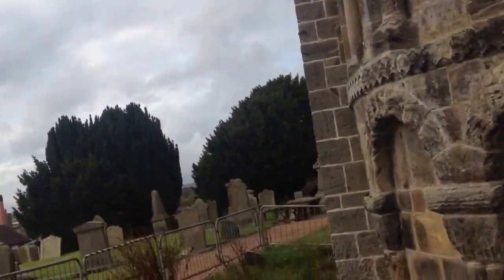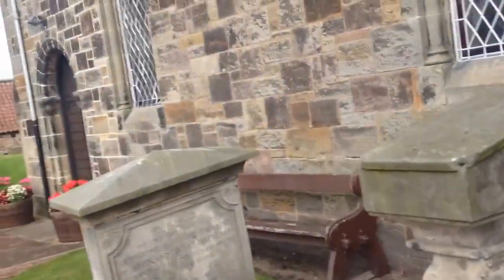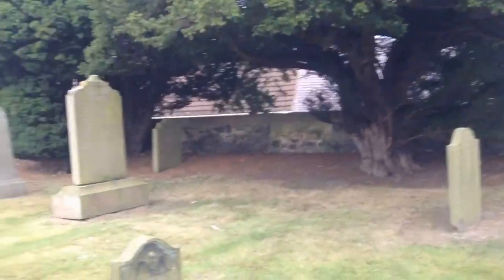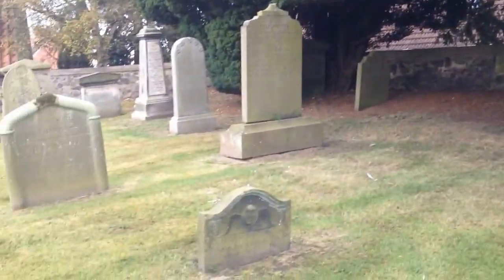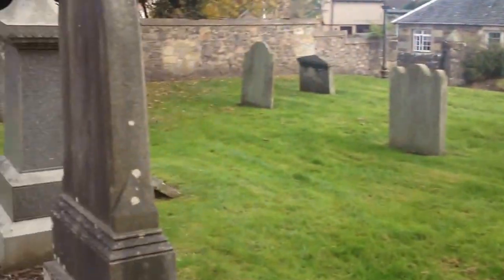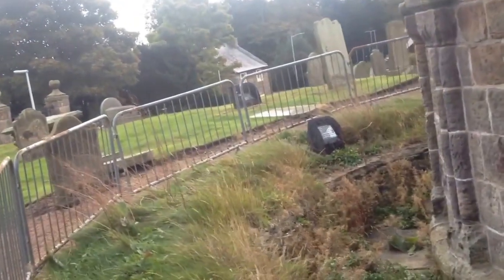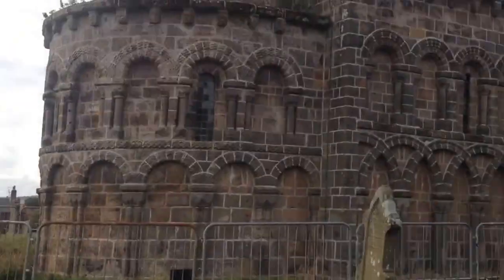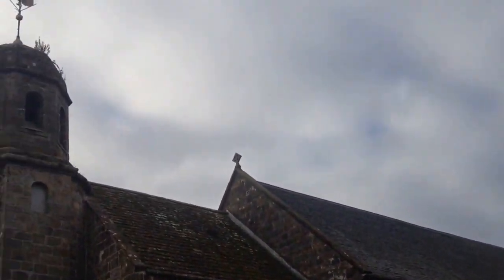St athernase church leuchars Fife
St Athernase Church is a Romanesque church located in Leuchars, Fife, Scotland. It remains in use as a Church of Scotland parish church.

Leuchars St Athernase has embarked on a Regeneration Project. Architects 'Nicoll Russell Studios' were appointed by The Congregational Board and it is likely the project will last approximately three years 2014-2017.

The chancel and half-round apse date from the 12th century with the exterior featuring blind arcades with typical Norman arches. The church was granted by Ness son of William, Lord of Leuchars, to the canons of St Andrews in 1185. Around 1700 a belfry was added, and in 1858 restoration was carried out to the nave.

The church is open to the public in summer, at other times by arrangement. Relics preserved inside include part of a 9th-century cross-slab found near the village (closely comparable to the large collection at St Andrews Cathedral), and three elaborate 16th century memorial stones of the Bruces of Earlshall, the local lairds. One of the latter shows a full length figure of a woman, naïve in execution, but valuable in documenting contemporary dress.

The oft-mentioned dedication of the medieval church of Leuchars to St Athernase is actually an error. It arises from a nineteenth-century misreading of a list of church dedications in the Register of St Andrews Priory, a medieval manuscript now in the National Archives of Scotland. Folio 155v. has a list of churches dedicated, or re-dedicated, by bishop David de Bernham of St Andrews in the 1240s. The eighth church in this list is 'ecclesia sancti Johannis euangeliste et sancti Athernisci confessoris de Losceresch (the church of St John the evangelist and St Athernase the confessor). However the church of Losceresch is not the church of Leuchars, which in medieval sources is spelt Lochris, Locres etc., but the parish church of Lathrisk (now Kettle parish in Fife), whose early spellings are Losresc (1170s), Loseresch, Losseresc (1227) and such like. Athernase is the patron saint not of Leuchars but of Lathrisk.

The patron of Leuchars is not known for certain, but some medieval sources indicate a local cult of St Bonoc, a name unknown outside the parish of Leuchars, and a chapel of St Bonoc, complete with chaplain, is known to have existed.

"Athernase" may be an anglicised form of the name Itharnán, found also in Fife at Kilrenny, and on the Isle of May, an Irish missionary who "died among the Picts" in 669 according to the Annals of Ulster.

Location: Schoolhill, Leuchars, by St Andrews at grid reference NO455215